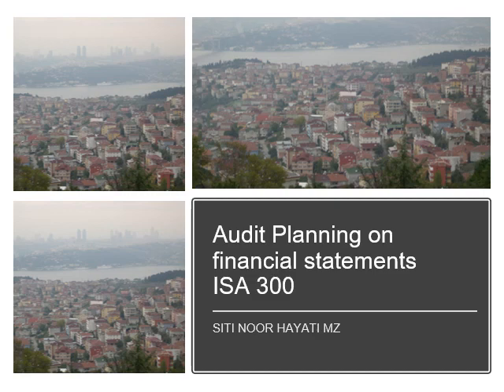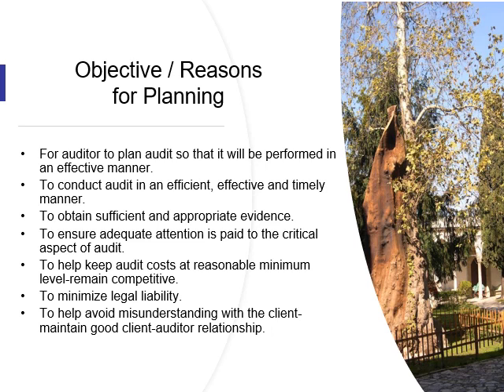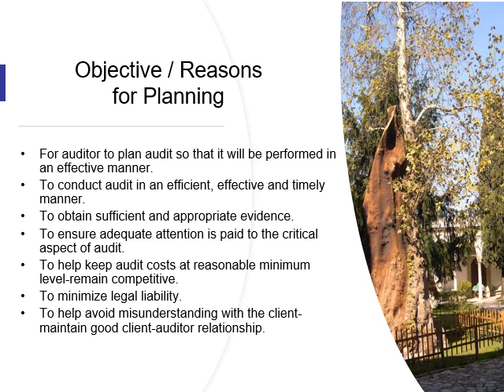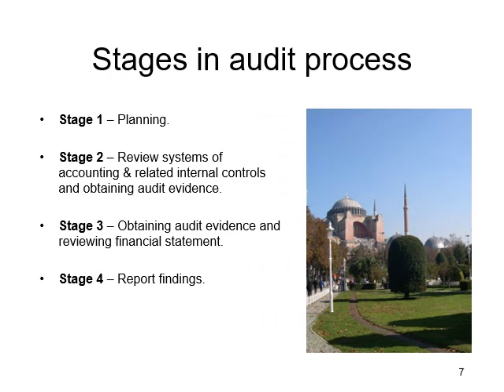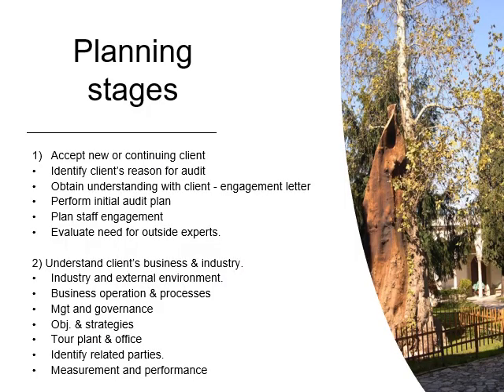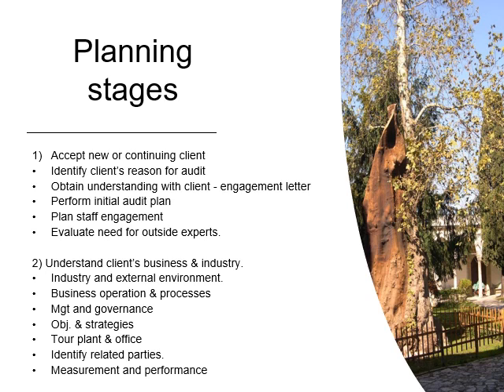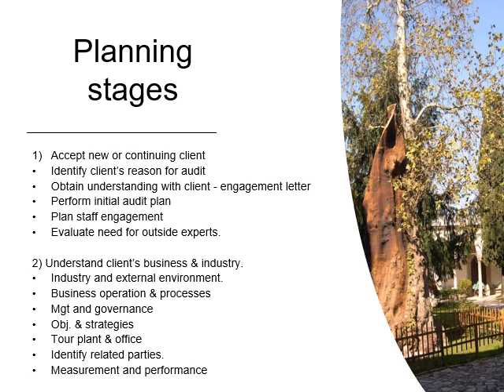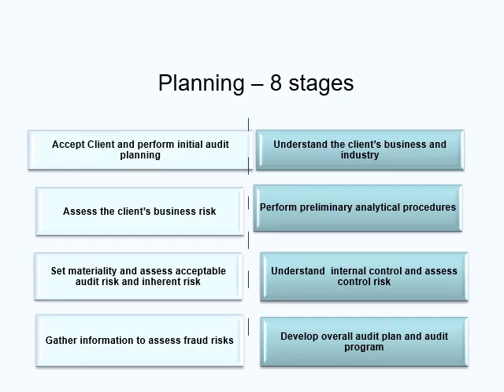Audit planning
This video explains the audit planning. Audit planning has 8 steps. The steps that are related to materiality and risks are covered in a video that has a title on "Materiality and Risks', and internal controls are covered in a video with a title 'Internal controls".